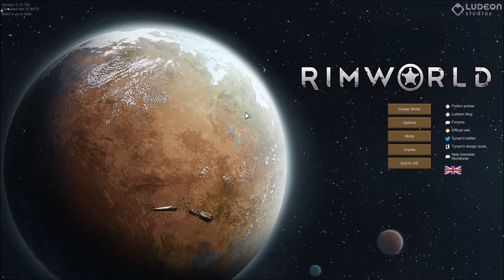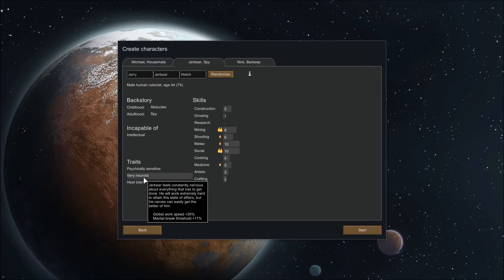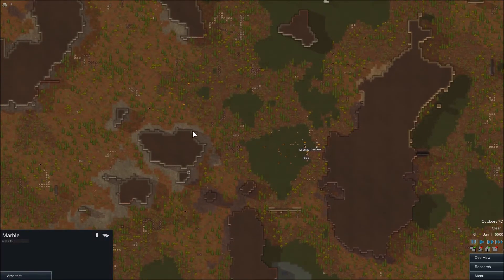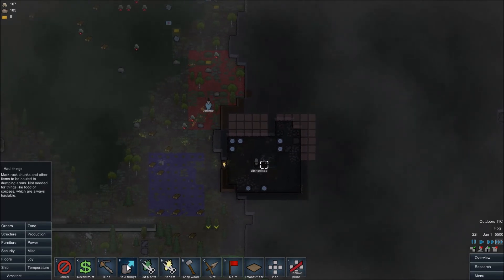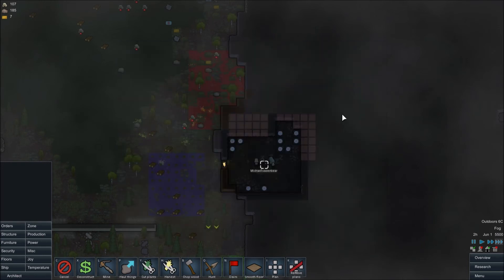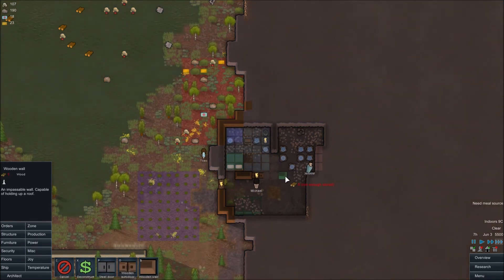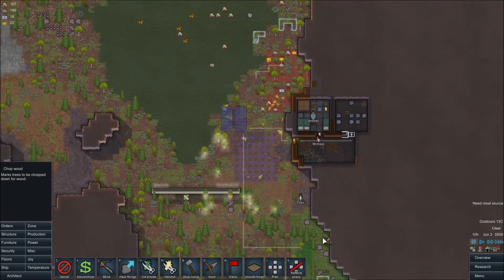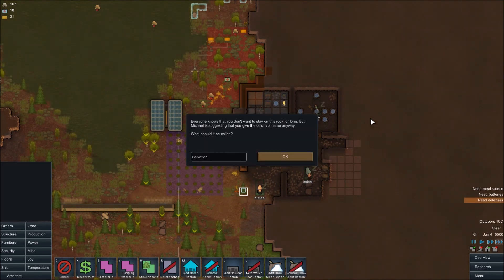(Lets Play) Rimworld Alpha 10F-episode 1 (Randy Random)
This is a lets play series of Rimworld alpha 10F, were we will be playing in large hills in the Boreal forest on challenge difficulty.
'Spoiler' there will be death, happiness and horrible dismemberment as we discover the new features of Rimworld.

don't forget to share comment and subscribe for more videos, leave a like if you like the video, leave a dislike if you didn't and be sure so give me pointers in the comments